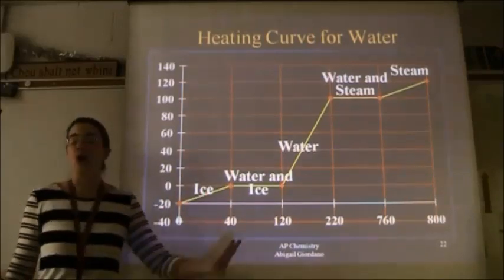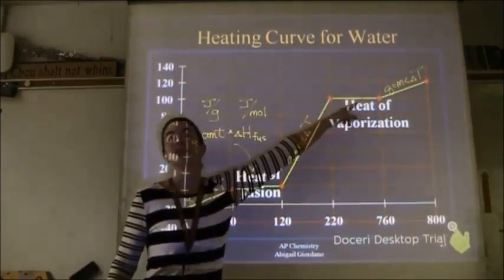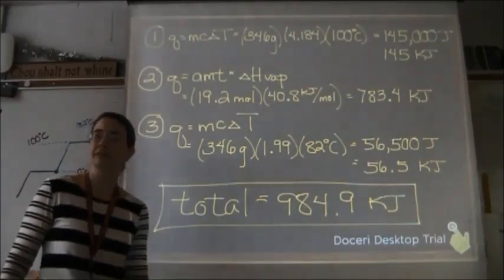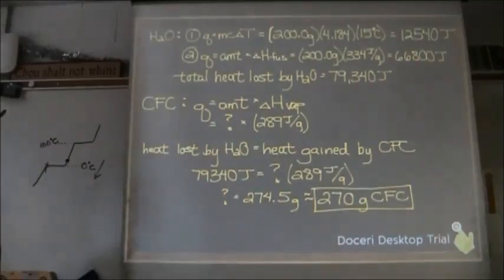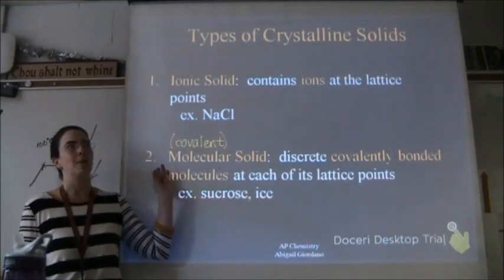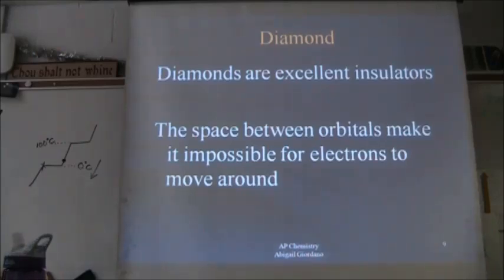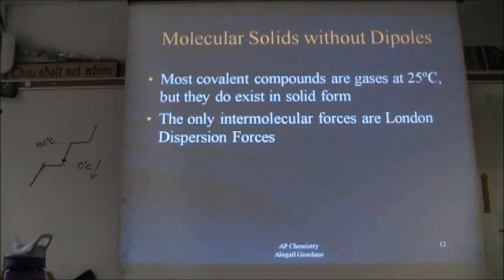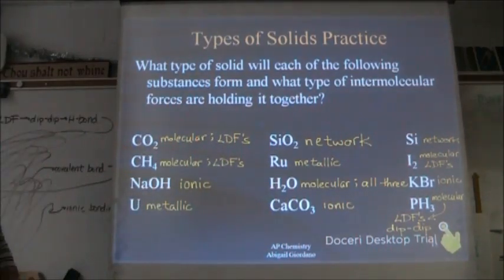Chapter 11 - Part 3 and Chapter 12 (Solids and Modern Materials)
Major topics: heating curve calculations, classifications of solids, & special properties of carbon